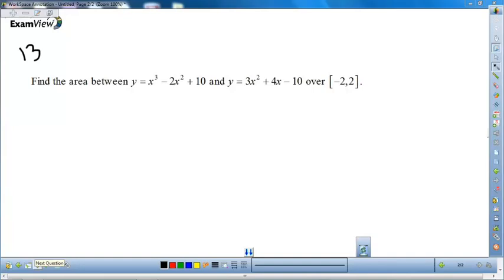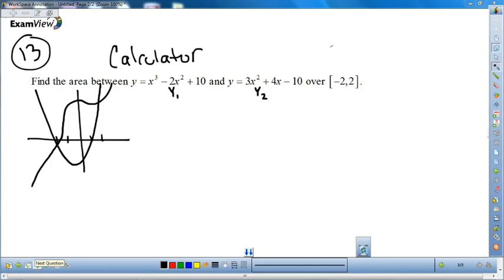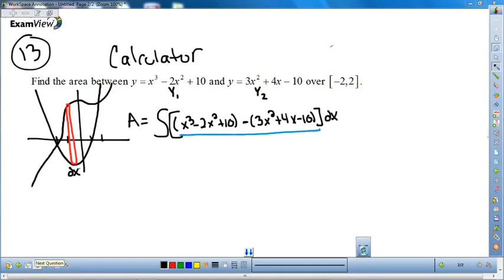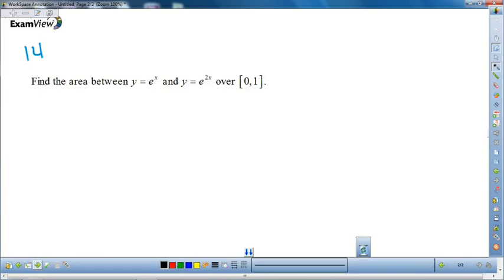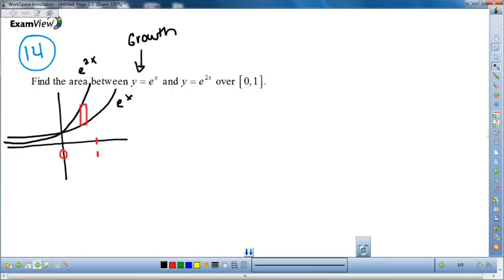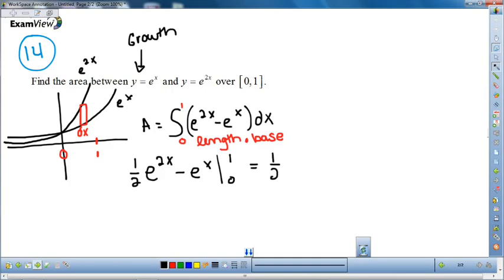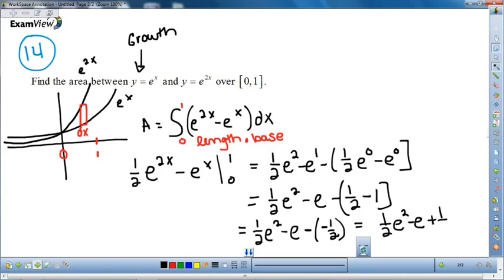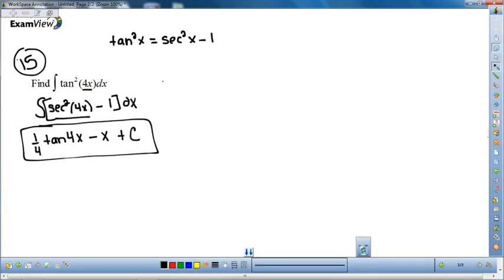Calculus AB Chapter 7 #13-15